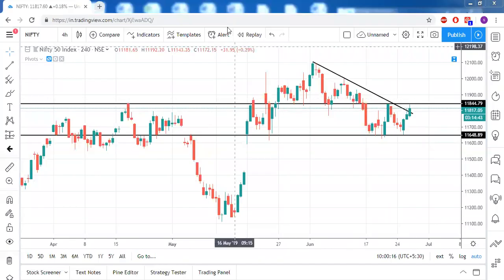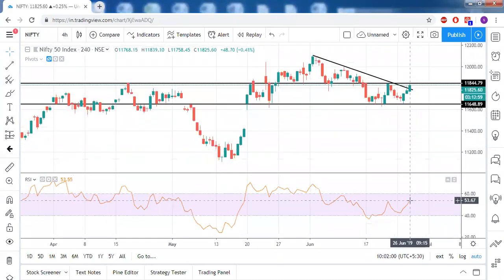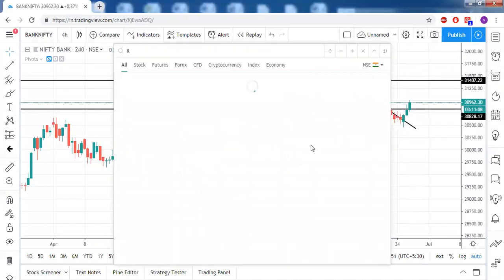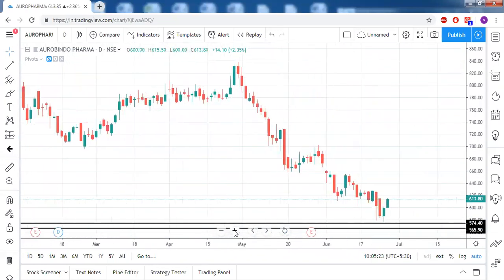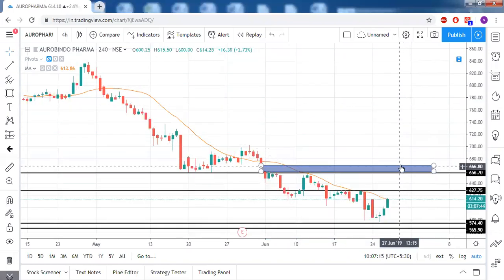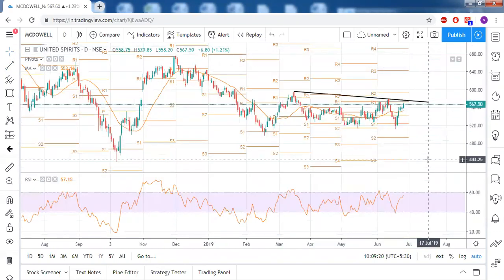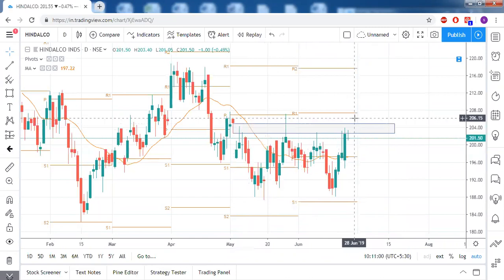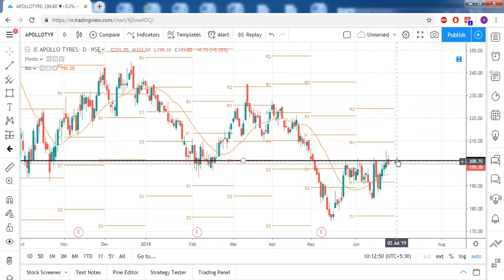Market Commentary 26 Jun 2019 - Nifty, Bank Nifty, Pidilite, RBL Bank, Apollotyre etc